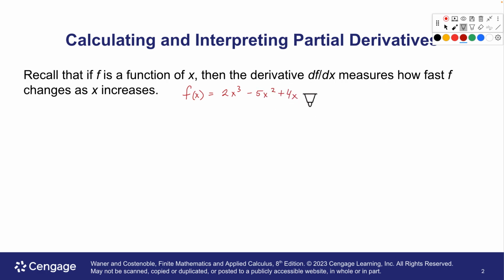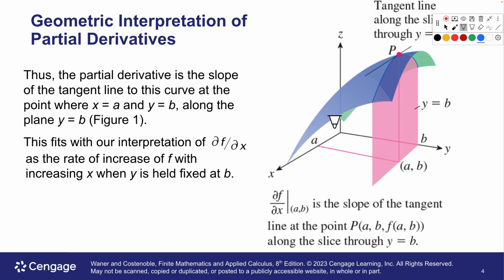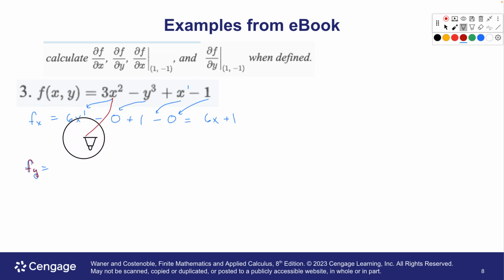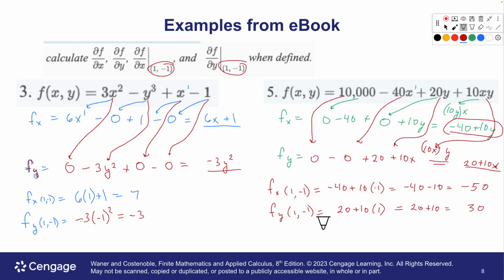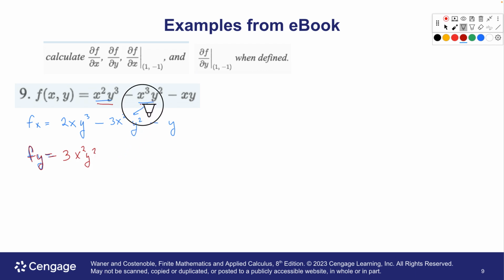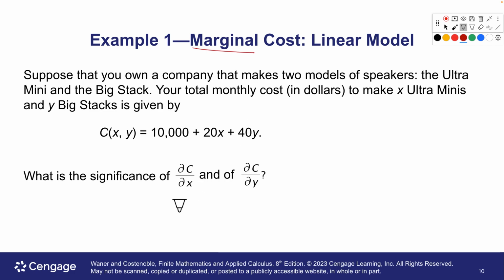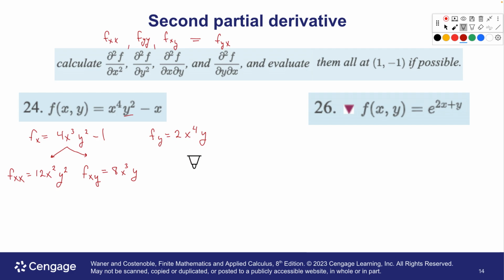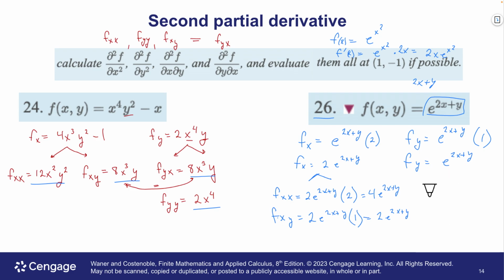MAT211 Sect15 2Remake